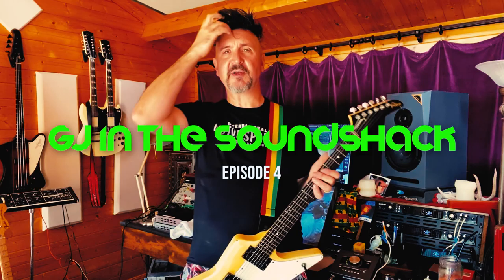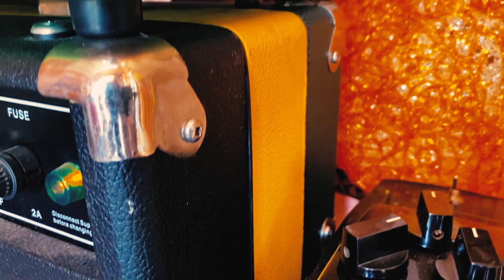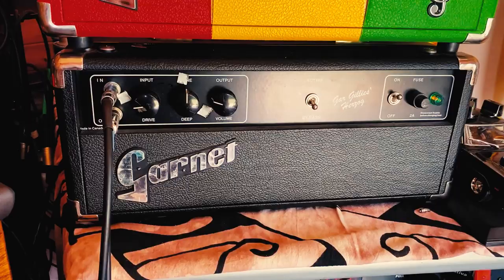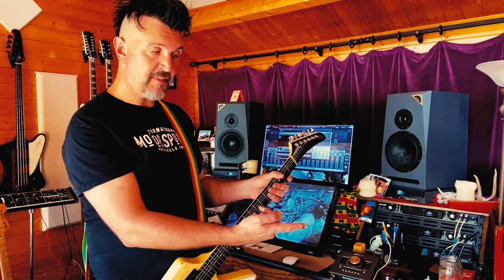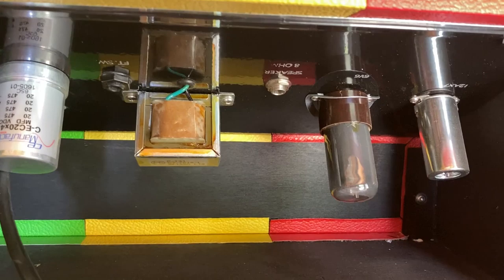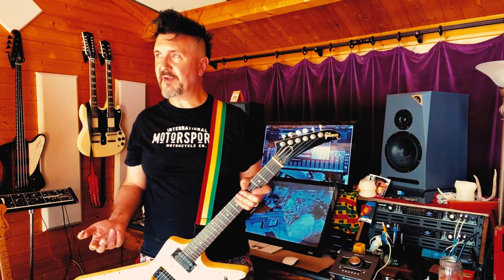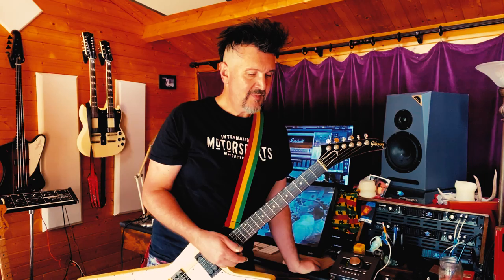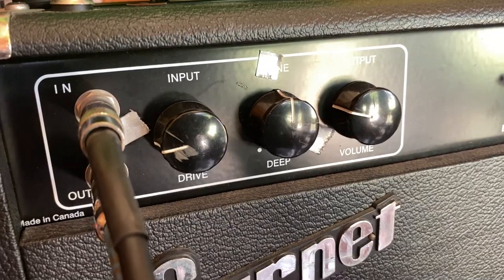GJ IN THE SOUNDSHACK Ep#4 HERZOG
In this episode of the Soundshack, GJ dives into the amp side of the equation and his trusty Garnet Herzog and how he employed it on the new Big Sugar Eternity Now album.